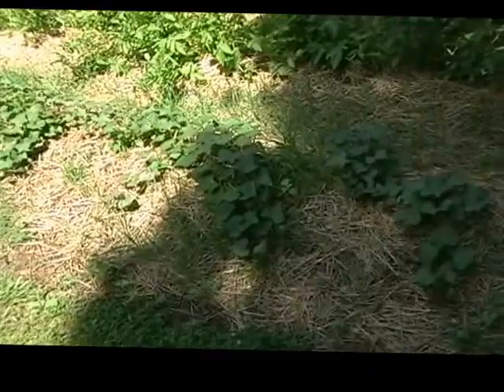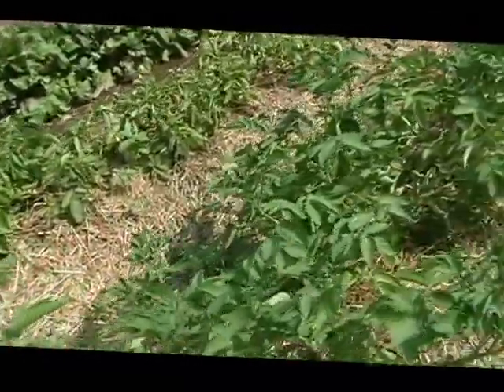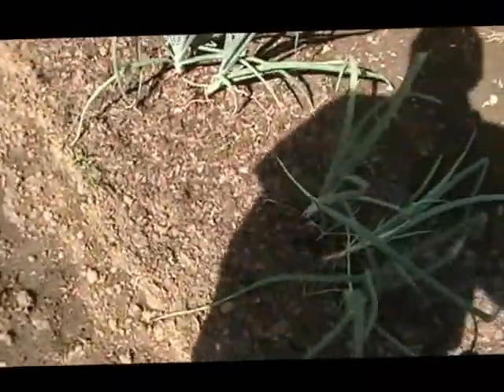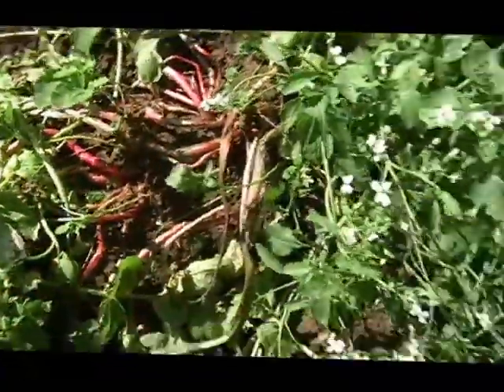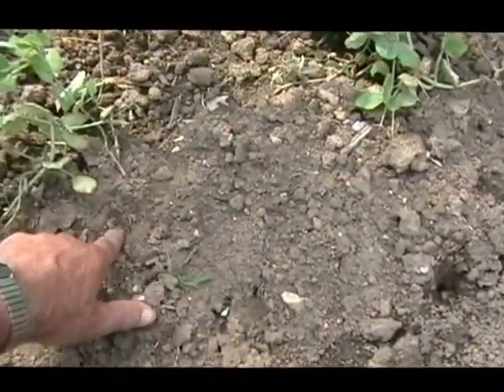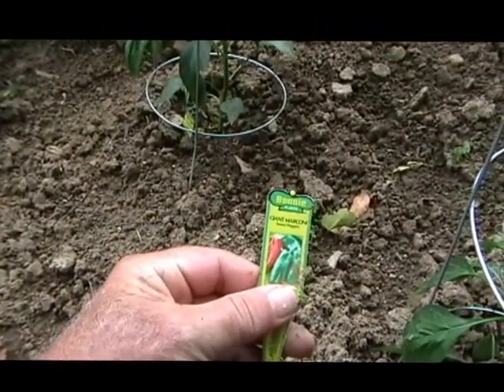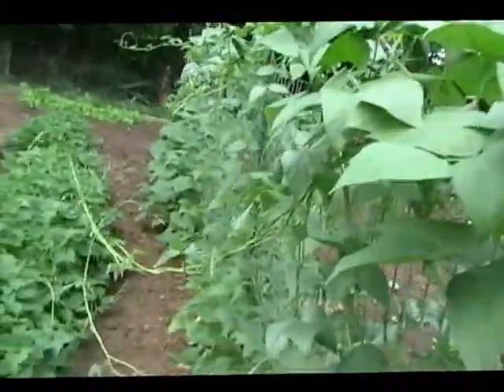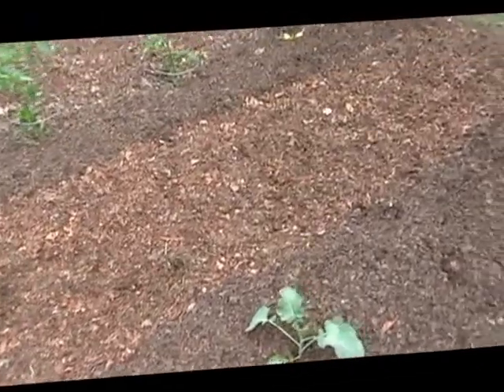What's Growing in the Garden June 19, 2013 Part 1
This is a tour of my garden to show how the vegetable are growing. There are two parts for the whole tour